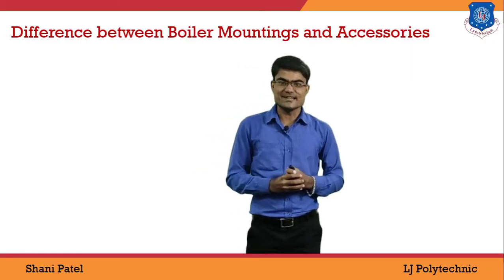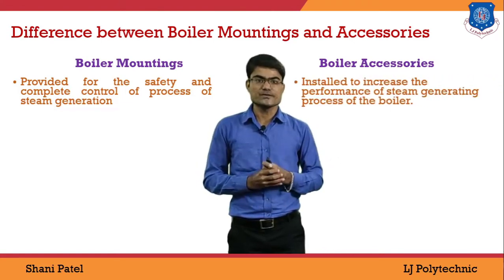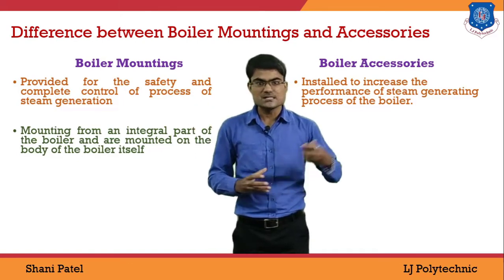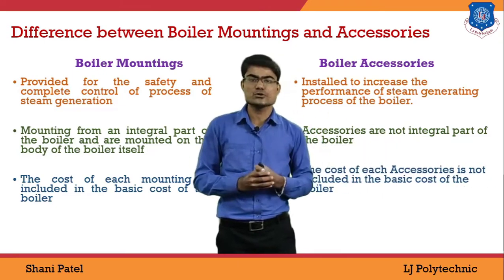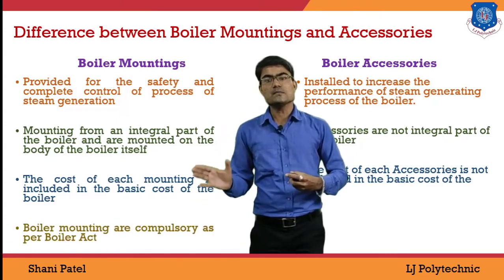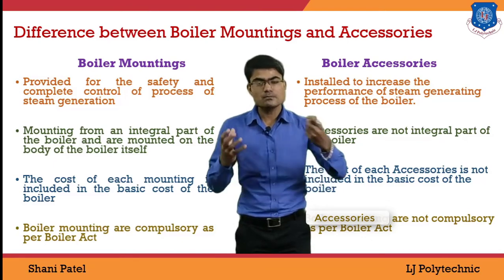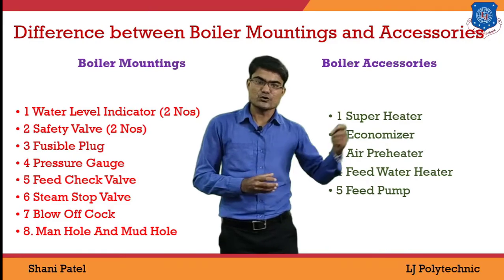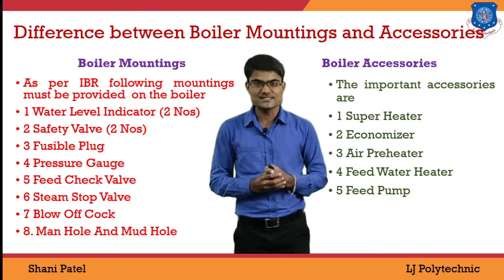Mounting & Accessories Difference